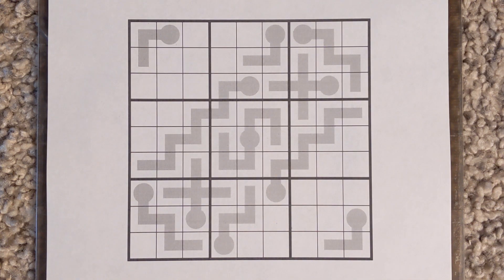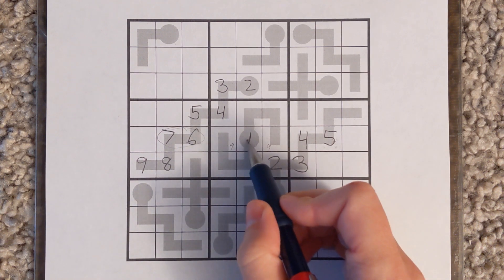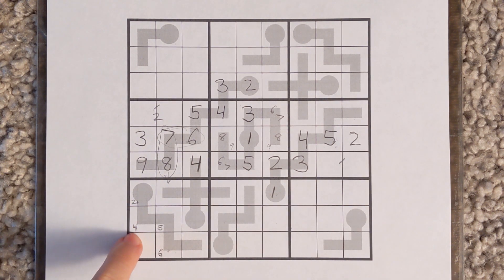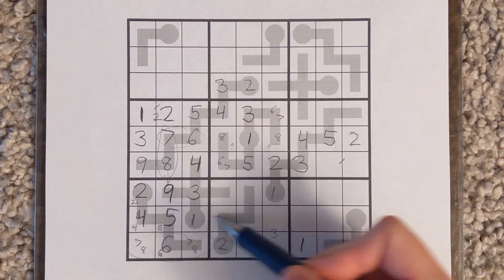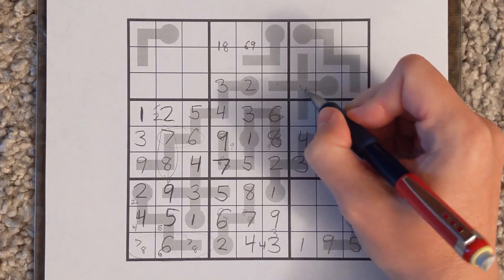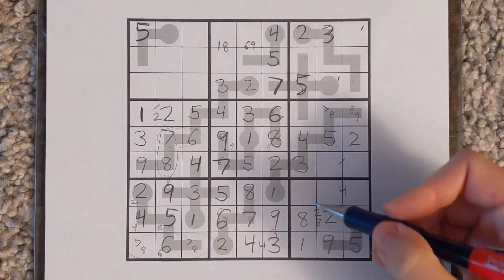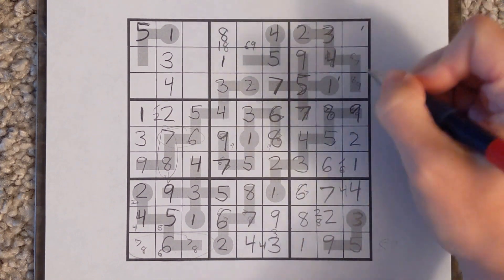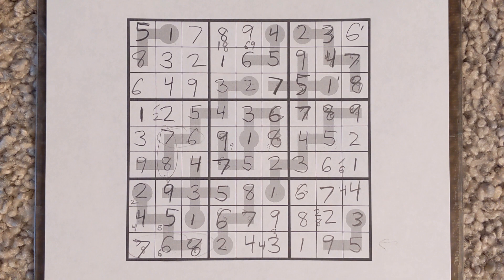GMPuzzles - 2020/11/28 - Thermo-Sudoku by Thomas Snyder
Could you find the connections between several of the thermometers to solve this tough Thermo-Sudoku by Thomas Snyder? This walkthrough will show you the way.